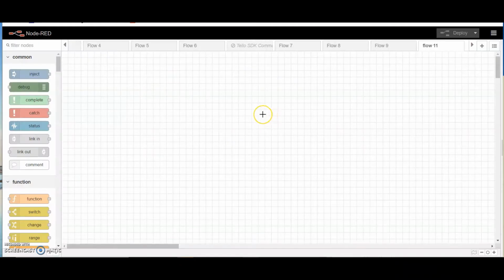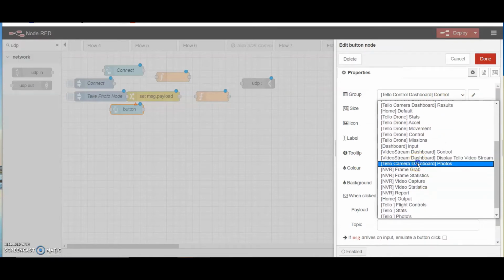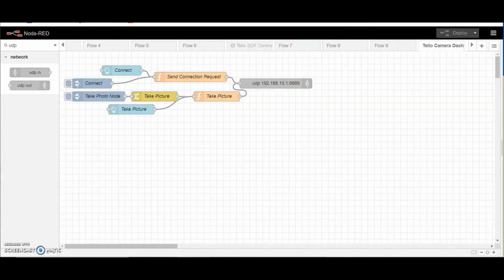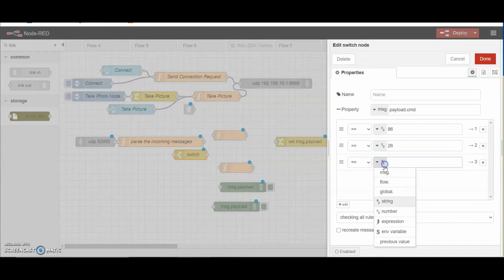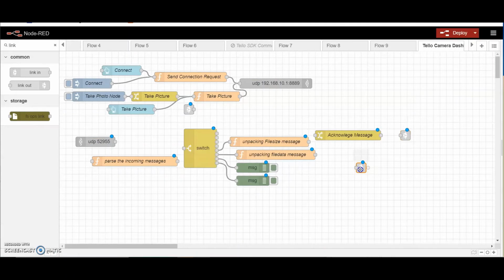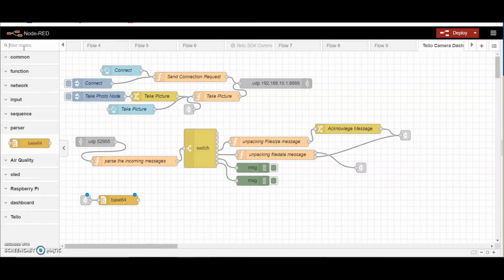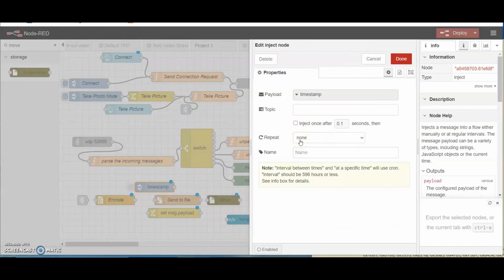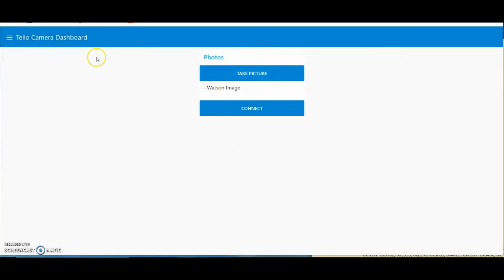Node Red Tello Photo Flow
In this video, I'll explain how to create a node-red flow to take pictures with the Tello drone camera, save them to your pi, and view them on a dashboard.

Go to this google doc for expressions that you may need to copy and paste.

If you get stuck and want to import the whole flow in for reference, that is available here.